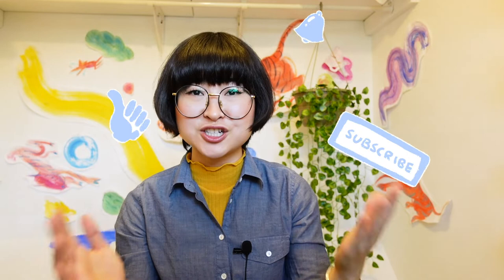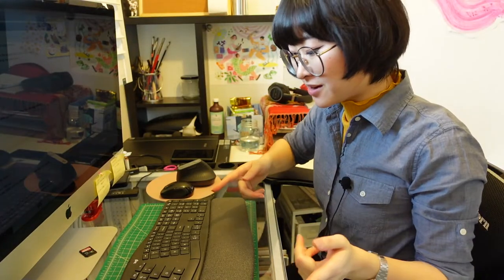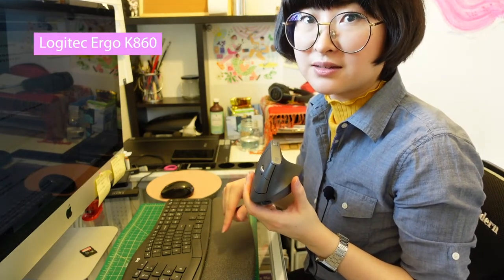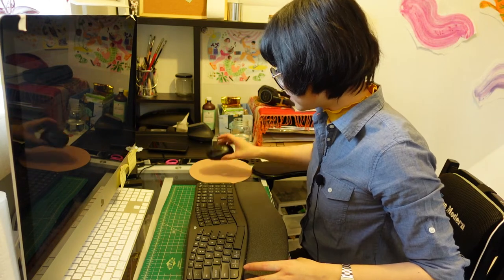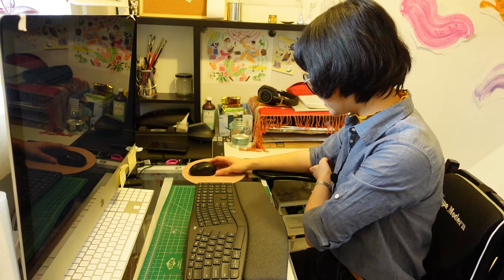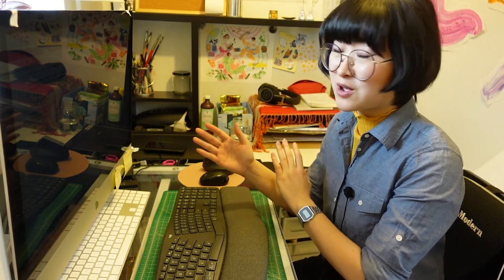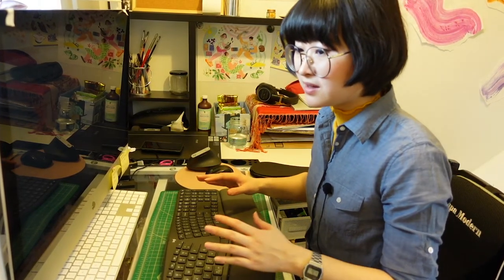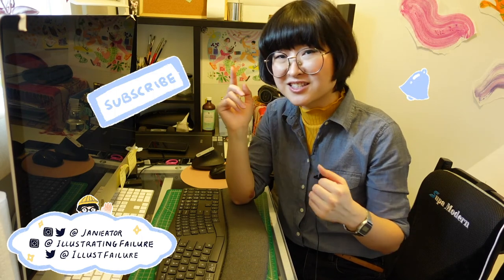Artist Wrist Pain - Ergonomic Setup, Posture & Experience. (Tendonitis, Carpal Tunnel, & RSI)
Hello! Welcome back to Self Care Mondays on Illustrating Failure. Today is a Part 2 continuation of my previous Artist Managing Wrist Pain Video with at desk stretches but this time with Ergonomics. I only truly discovered ergonomics for working at my desk a couple of months ago (i.e. when the pandemic hit and we had to work from home). Honestly speaking it has changed my life in terms of managing my tendonitis/carpal tunnel. In this video I go through my studio ergonomic setup, the actual correct posture to work, and finally my experience with ergonomics and a review of the equipment I have in my setup. I am coming towards this from the point of view of an artist, however, the majority of this video is applicable to anyone who works long days at their desk!

Let me know if you have any questions in the comments below and if know of any other hot tips on managing wrist pain! :’D

Intro: 0:00
Ergonomic Set Up: 3:54
Ergonomic Posture: 6:27
Ergonomic Setup Review:11:40